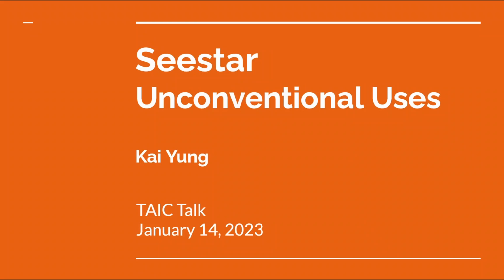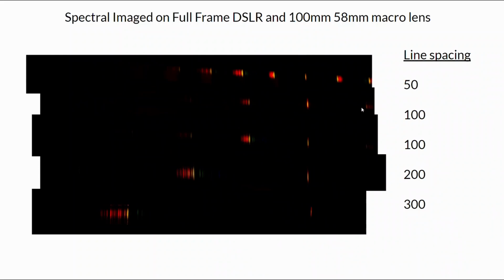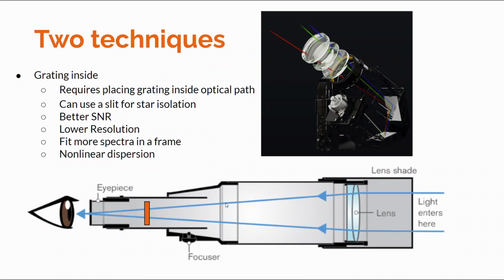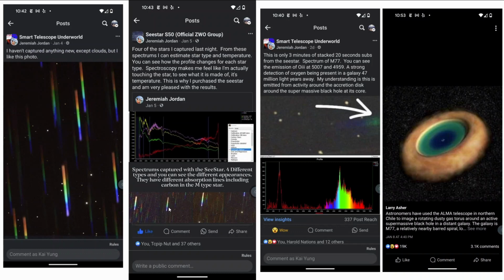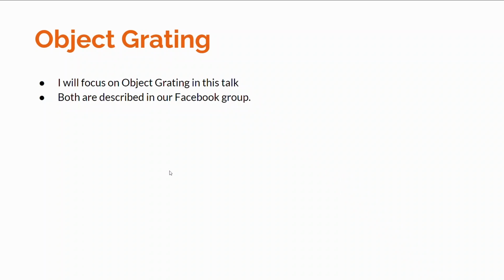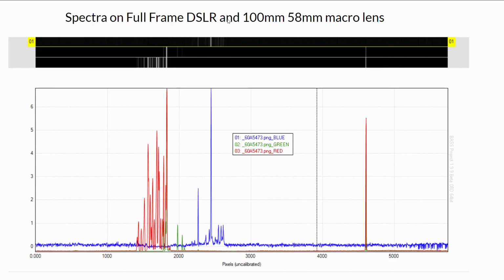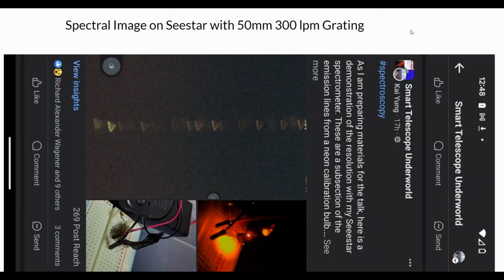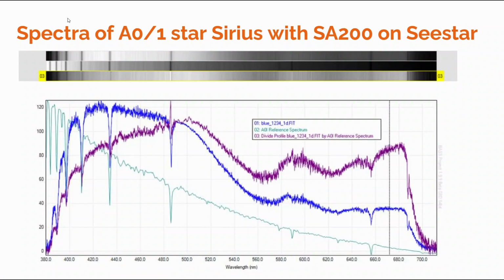Spectroscopy Part 2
Part 2 of the spectroscopy talk for Seestar